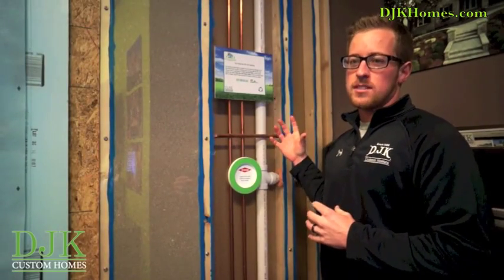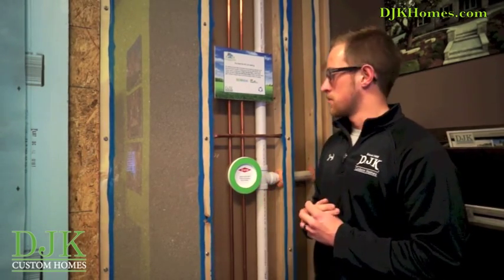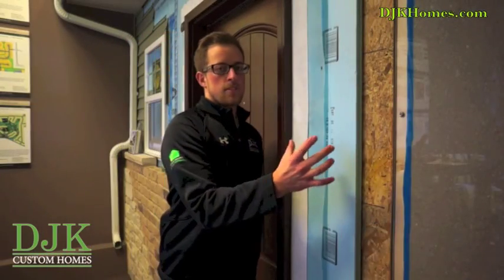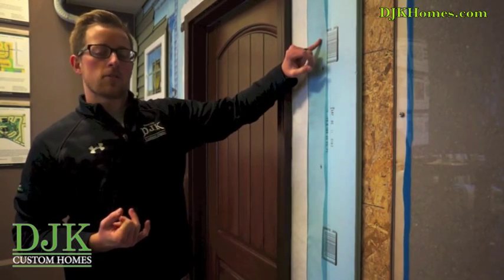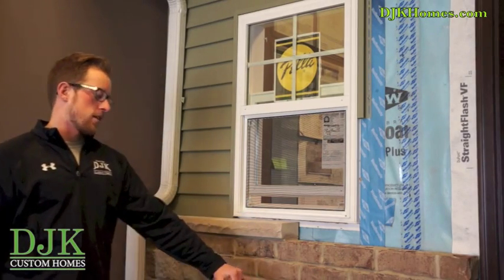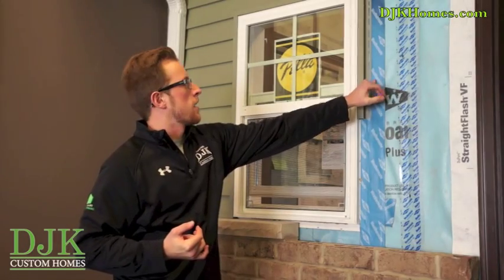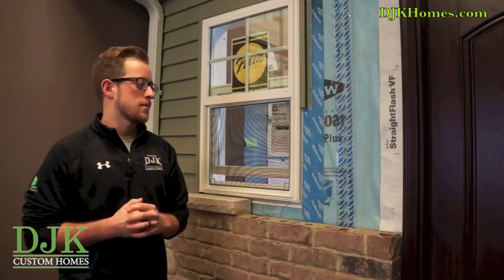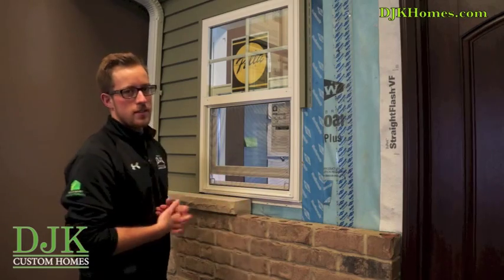How To Build The Perfect Wall Assembly For An Energy Efficient Home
Kevin Kittilsen, Vice President of DJK Custom Homes walks you through the extra measures DJK Custom Homes makes to build high performing homes that are 51% more efficient than your standard home.